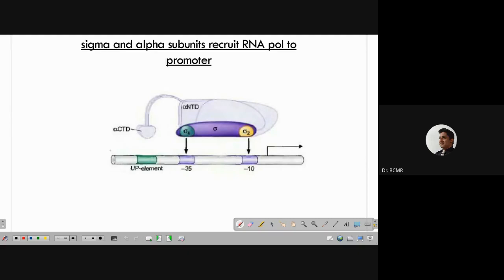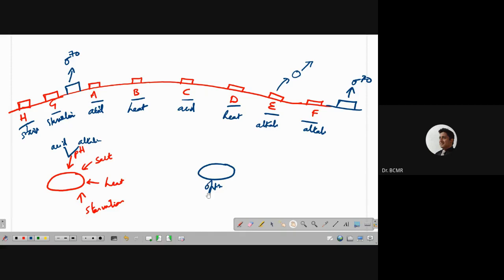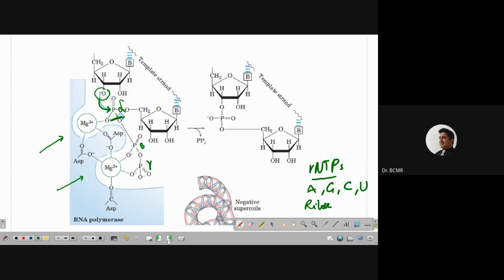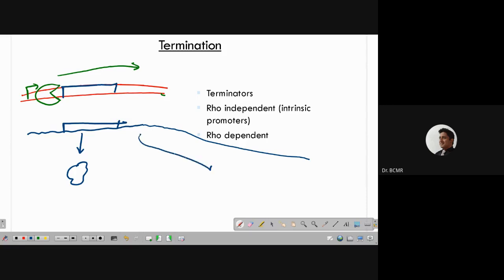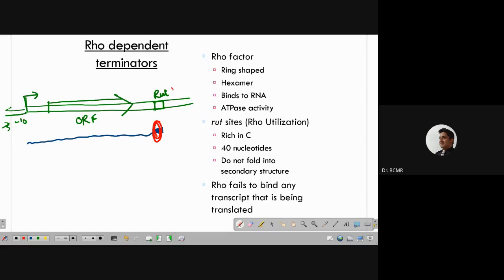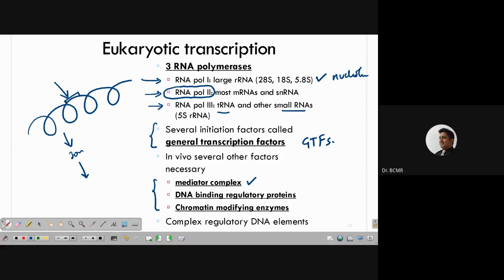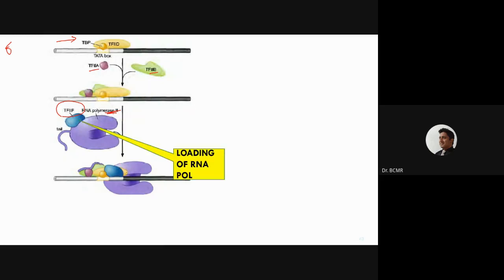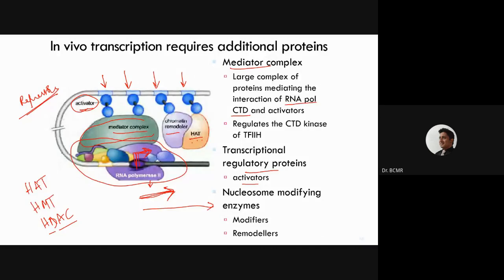MolGen 34 Transcription 3 2021 04 29 at 01 32 GMT 7